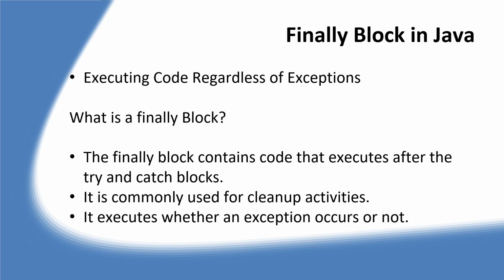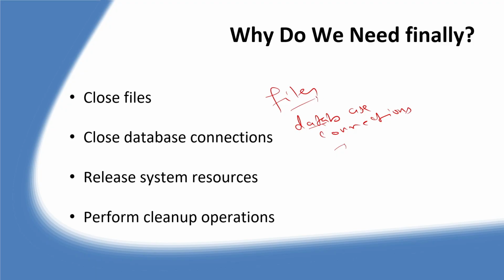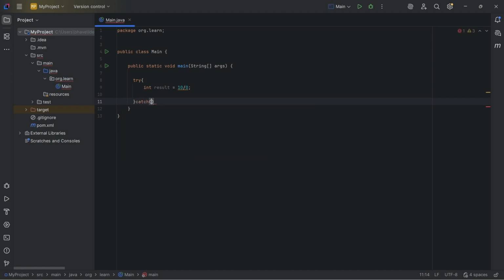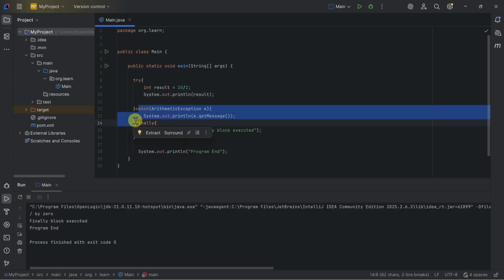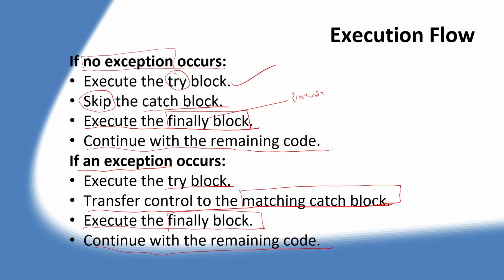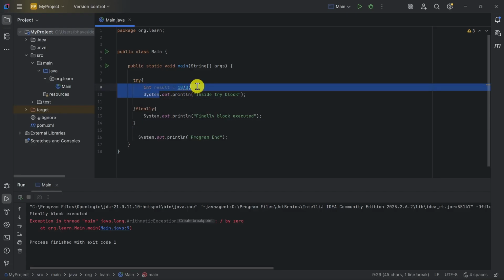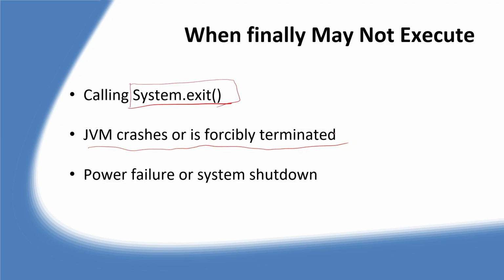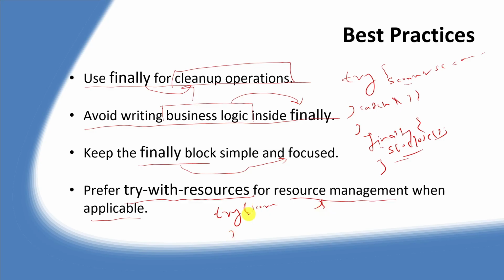82 - Finally Block in Java | Guaranteed Cleanup in Exception Handling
Learn how the finally block in Java works and why it is an essential part of exception handling.

In this video, you'll understand:

What is the finally block?
Why do we use finally?
Syntax of try-catch-finally
When the finally block executes
Cases where finally may not execute
Real-world examples
Best practices

The finally block is commonly used to release resources such as files, database connections, and network connections, ensuring cleanup code executes regardless of whether an exception occurs.

This video is part of the Java Exception Handling series and is ideal for beginners and interview preparation.